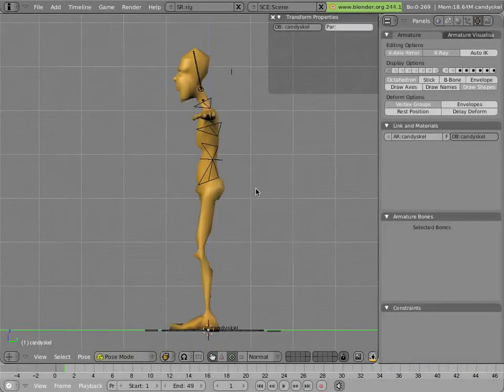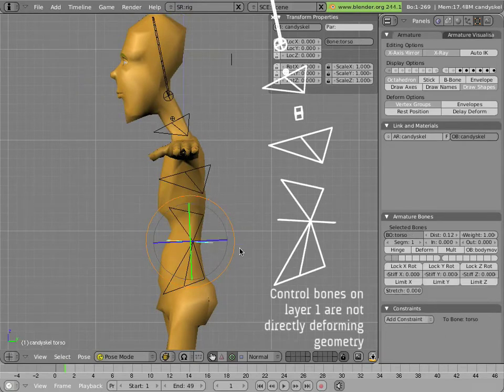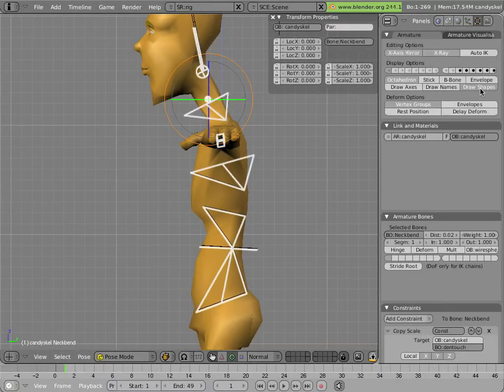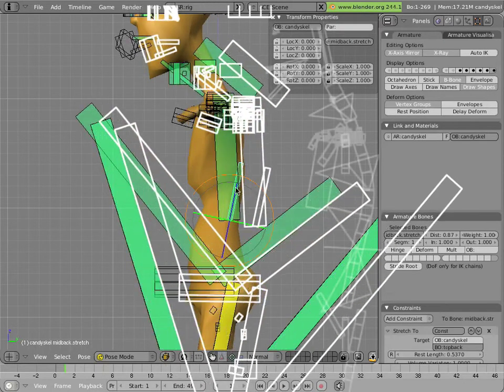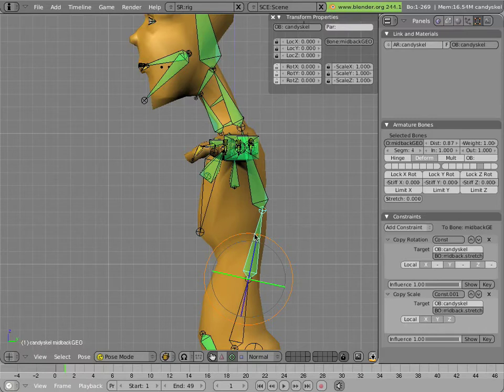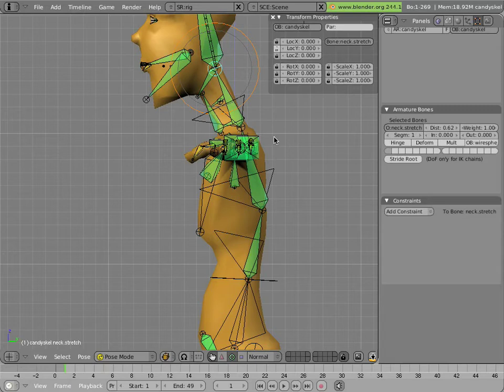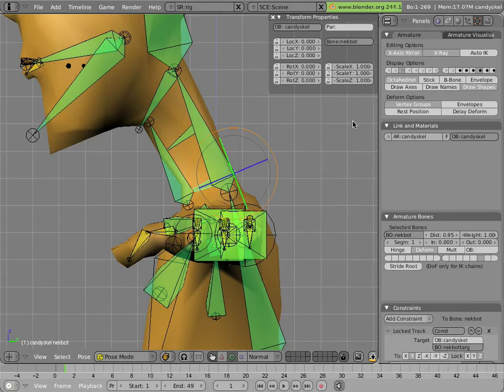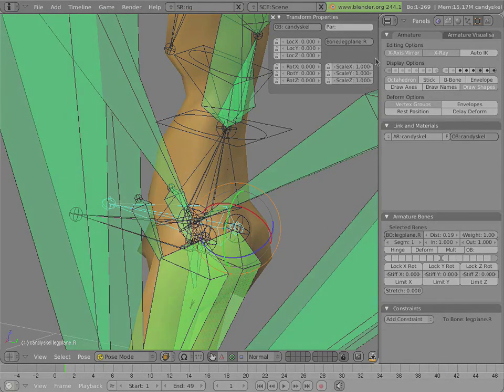The Mancandy FAQ 3 - Rigging 4 - Torso